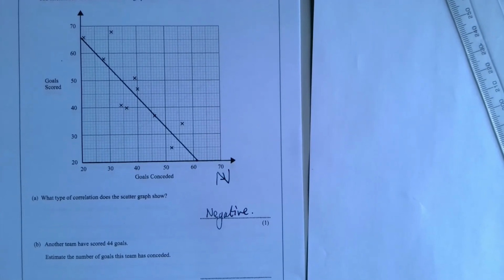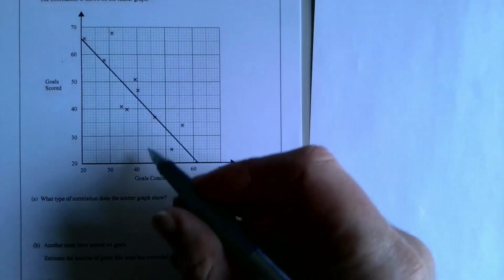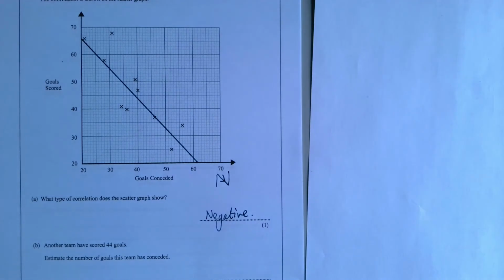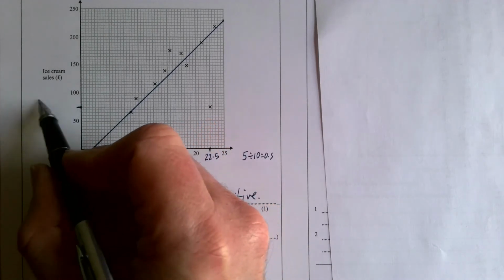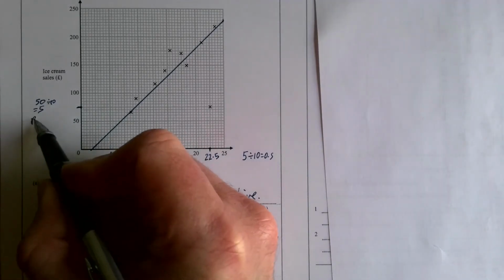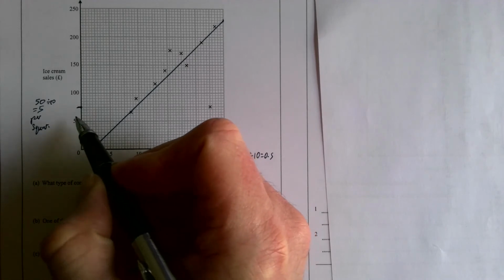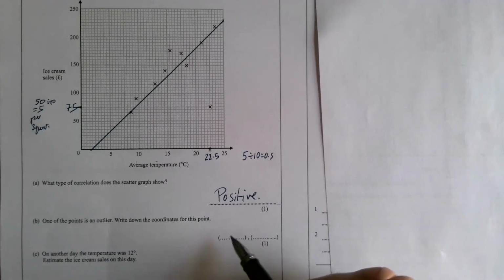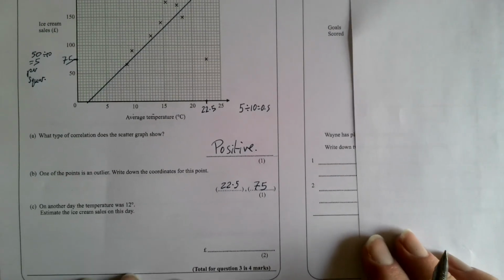Introducing Scatter Graphs